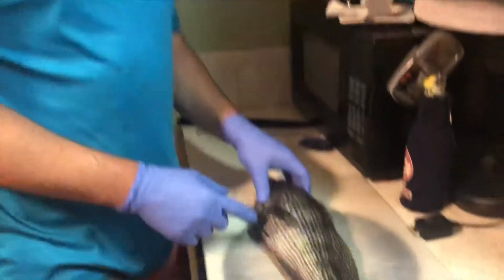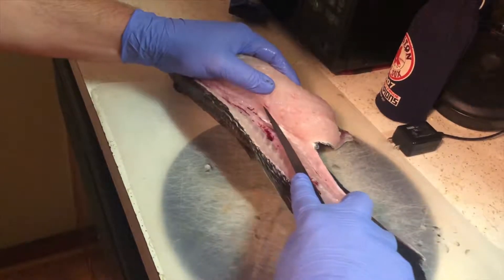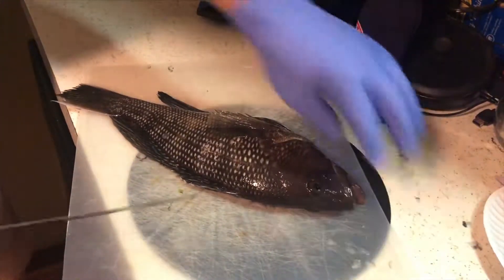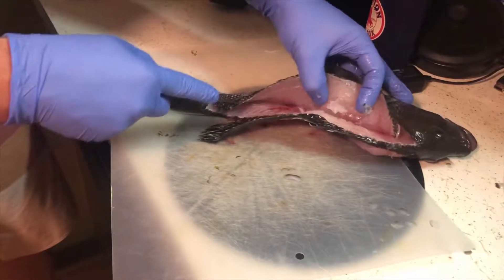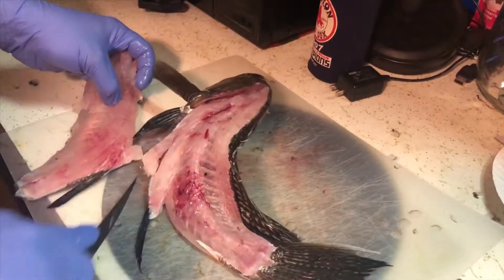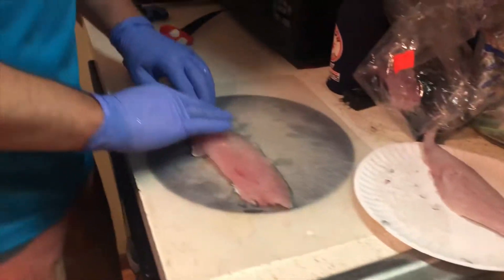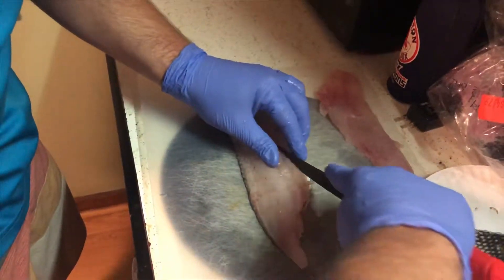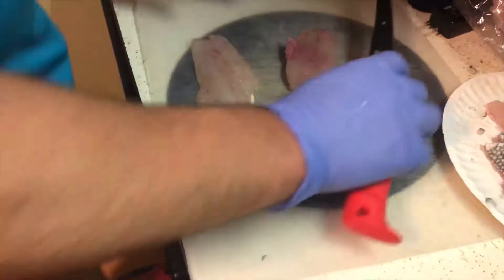How to Filet a Black Sea Bass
A how to video on cleaning a Black Sea Bass